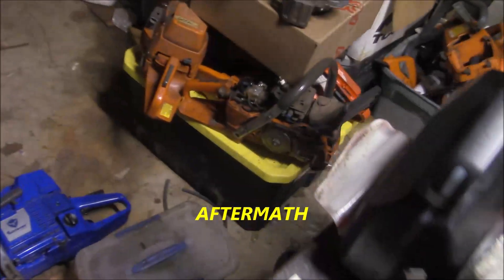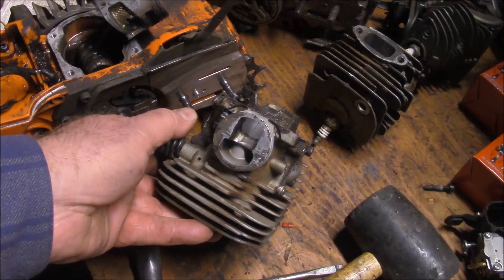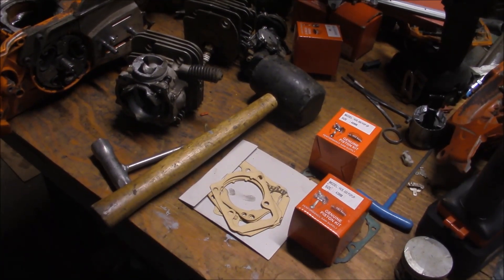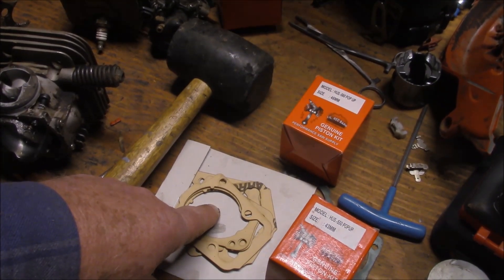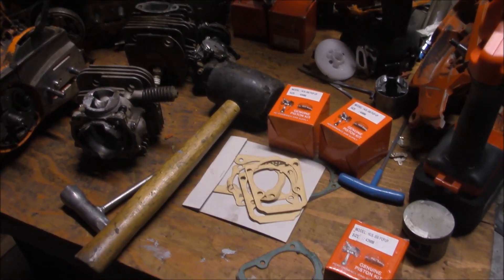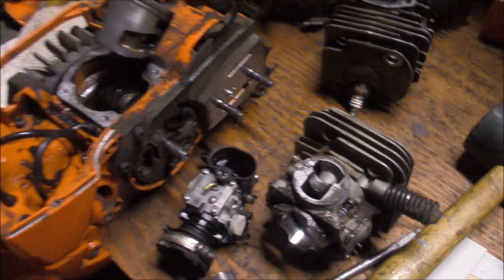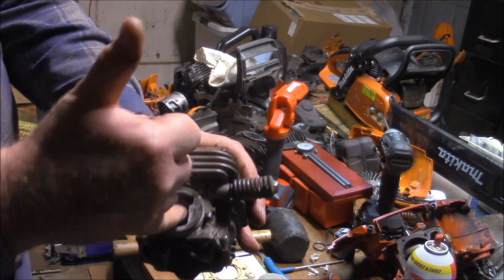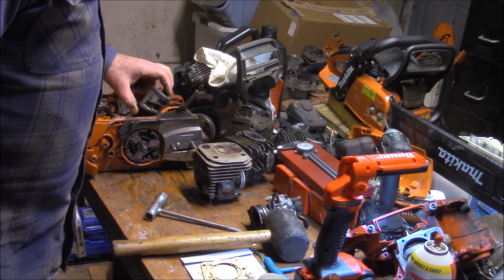Aftermath Of Failed Aftermarket 372XT ( X-Torq ) & Some CHEAP BOLT On Hop Up Products For 562/555's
Picking thru the pile of bones to have another fun for the channel saw project. AS I do that, a few lessons learned come to mind. First of a couple of "Short" Video's reflecting on these hard earned bits of knowledge

Note PLEASE READ:
1) ALWAYS Check the squish measurements , you can't assume a thing until you CHECK.
2) The X-Torq mods here are pretty specific to Husqvarna 372 X-Torq & Derivatives Only.
3) The Thin Gaskets here are for the Husqvarna 562 / 555 series of saw ONLY. Have not checked other saws and their stock gasket thicknesses.